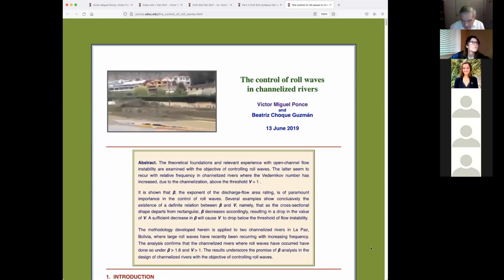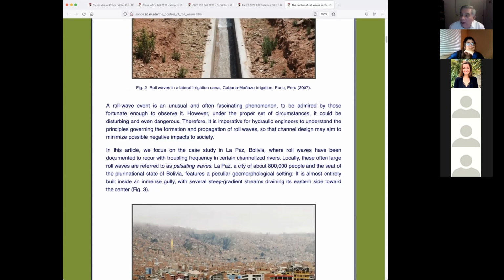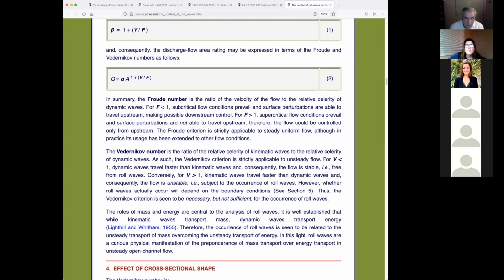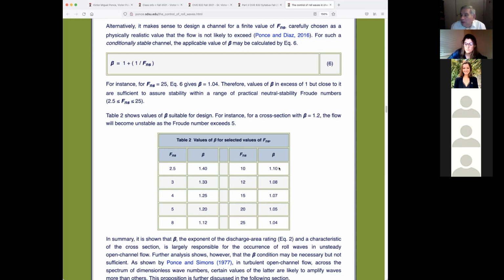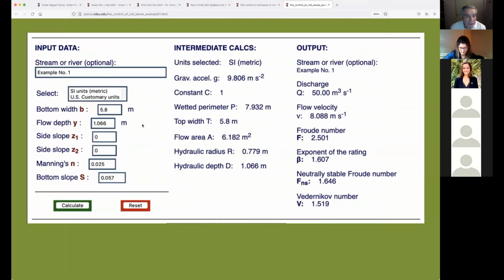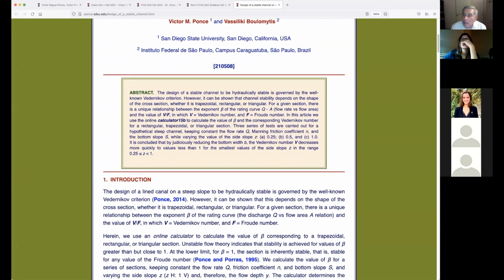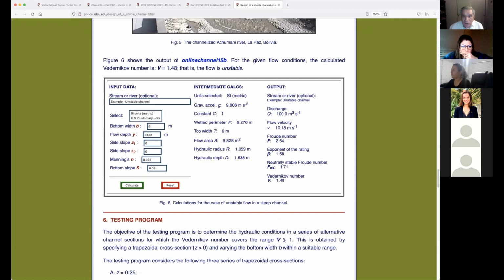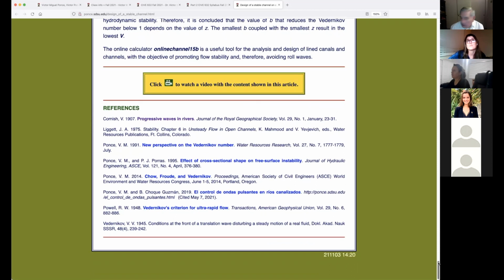Virtual Lecture, 211103, CIVE632 Computational Hydraulics, by Prof. Victor M. Ponce, Fall 2021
1.  The control of roll waves in channelized rivers
2. Design of a stabel channel on a steep slope using the exponent of the rating.